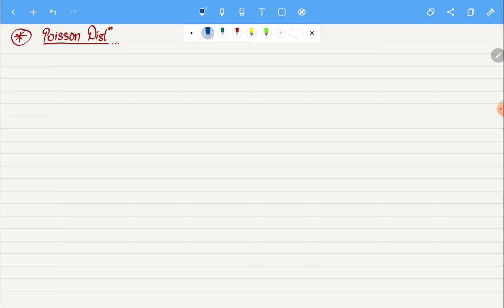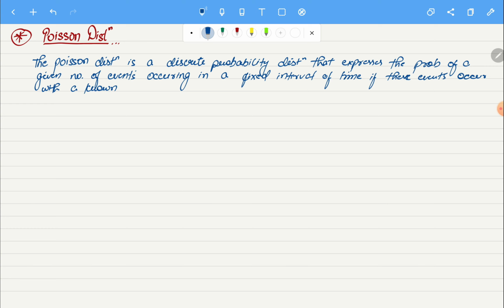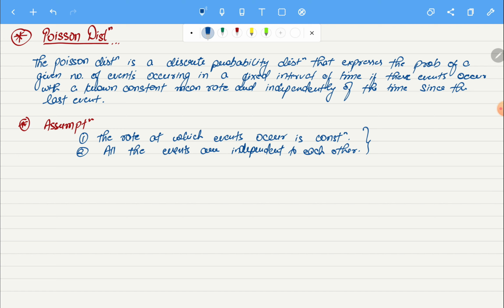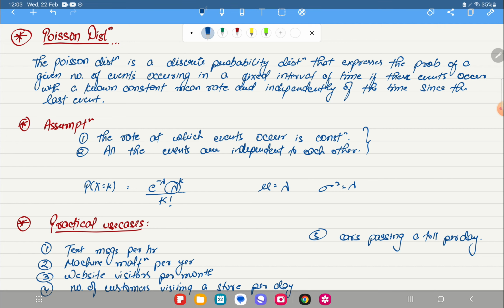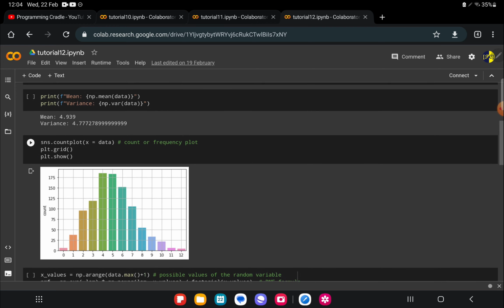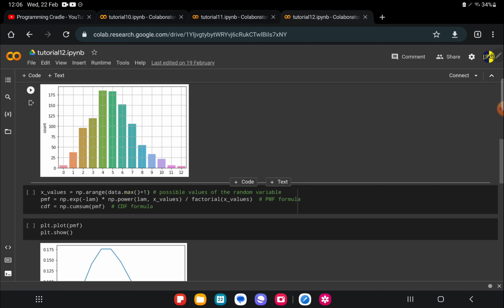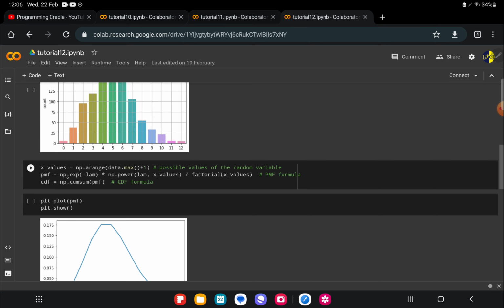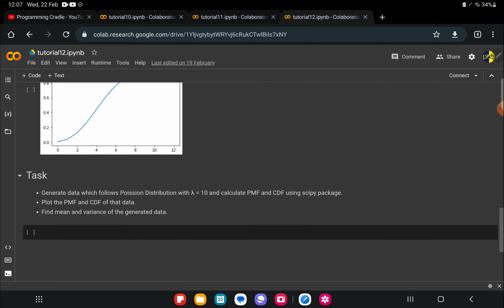16 . Poisson Distribution Explained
Hello Everyone,

In this video, we'll discuss about what is Poisson distribution, what are Poisson distribution's assumptions, PMF equation of Poisson distribution, some practical examples of Poisson distribution and in the notebooks section we'll generate data that follows Poisson distribution.

Thanks,
Roshan Pandey